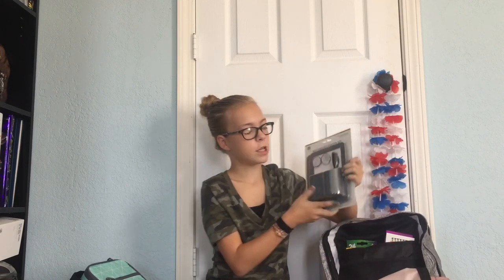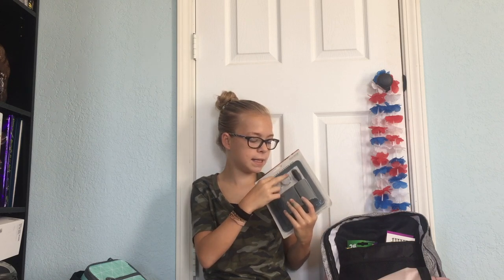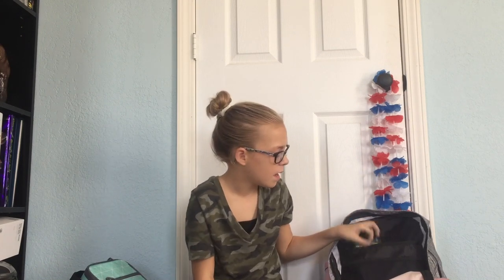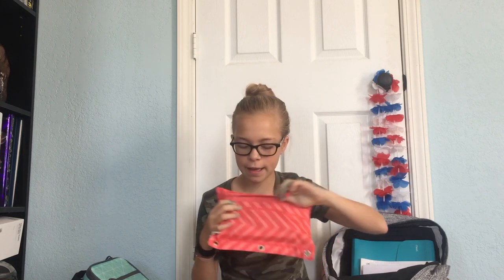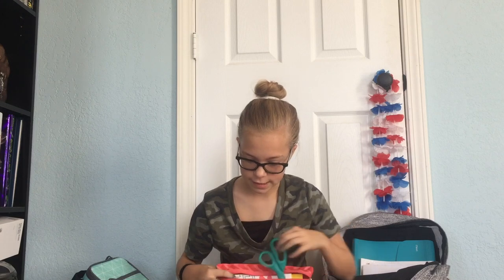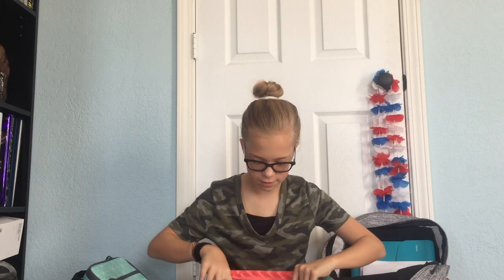what's in my backpack? | kate woods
BACK TO SCHOOL SERIES! in this video i will be showing you whats in my backpack for 7th grade! we all will be doing this video this week so make sure you stay tuned! XO Kate